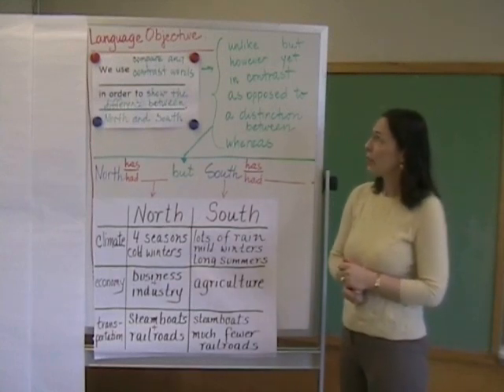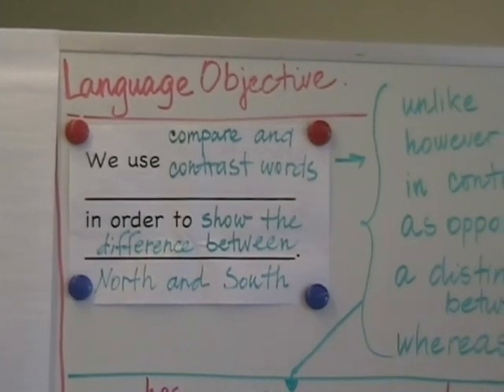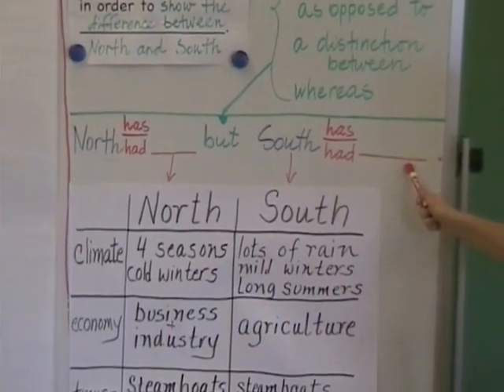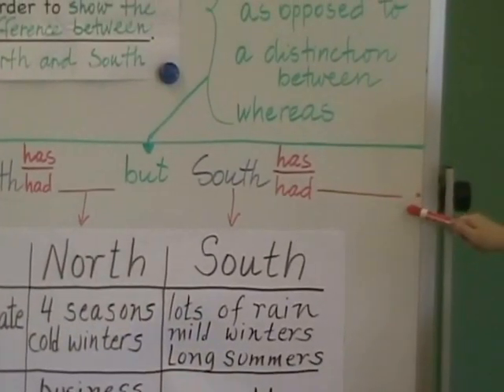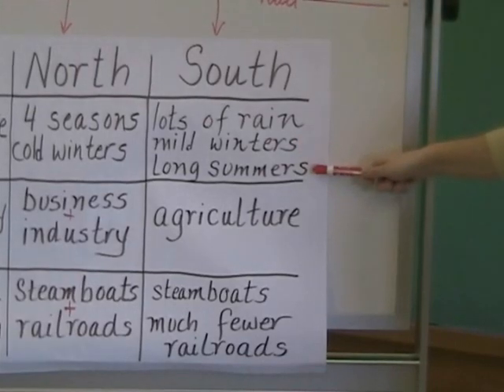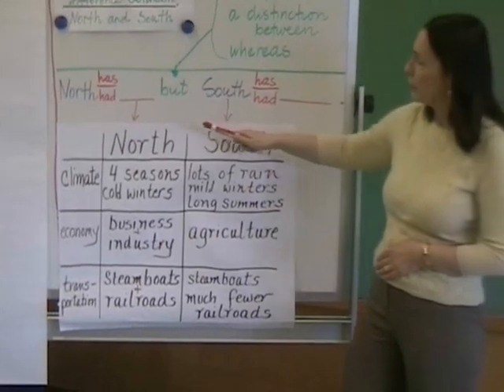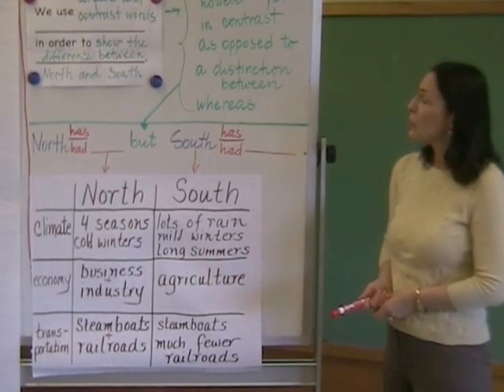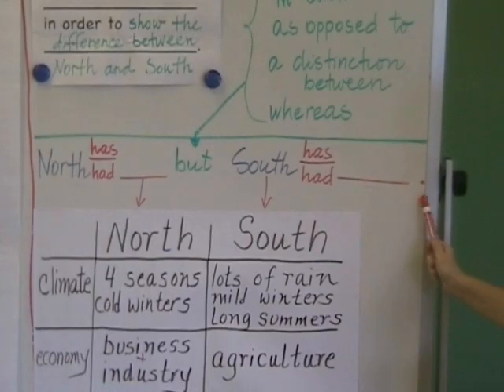Compare and Contrast.wmv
Teach compare and contrast language objectives for increased oral and written communication skills, as well as for reading comprehension and critical thinking.